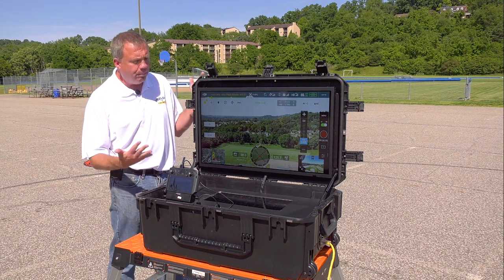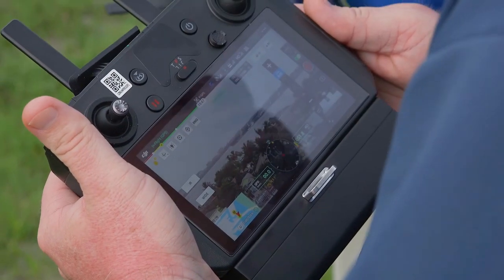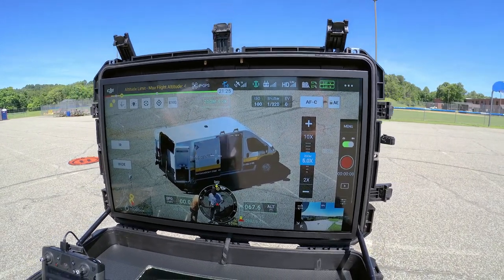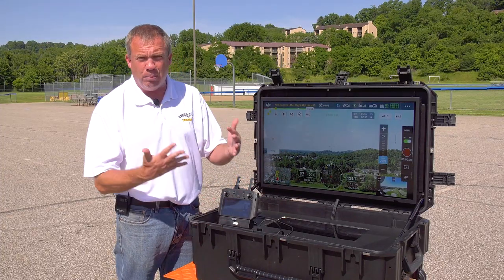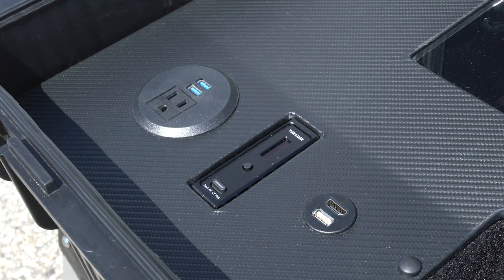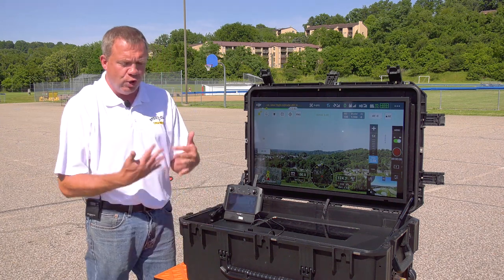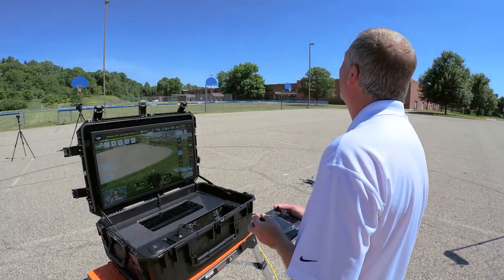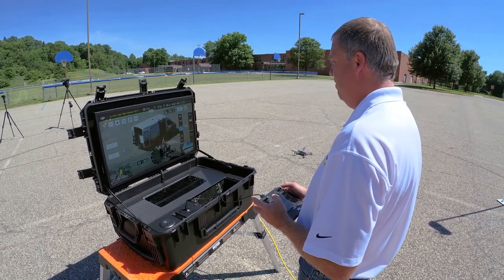Portable Drone UAS Broadcast Command Station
Steel City Drones customizes quick to deploy AV display stations for Public Safety and other Agencies needing a portable setup.  Capable of movement to any location at a moment’s notice. This is the perfect setup for portability in one case. These cases are fitted with ultra bright 32 inch monitors that can be seen in the harshest sunlight with any issues. These boxes can be fitted to broadcast out anywhere in the United States that has an internet connection.

We can integrate battery powered options into a rugged Pelican case configuration. This station provides the pilot the ability to view data and imagery, most importantly in direct sunlight conditions.